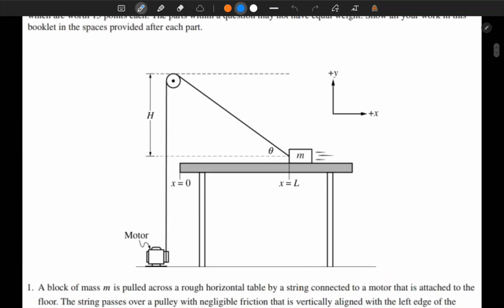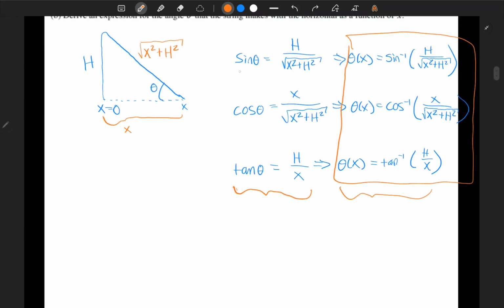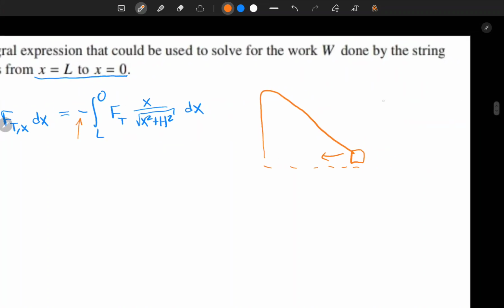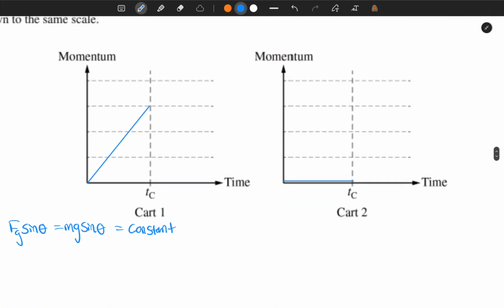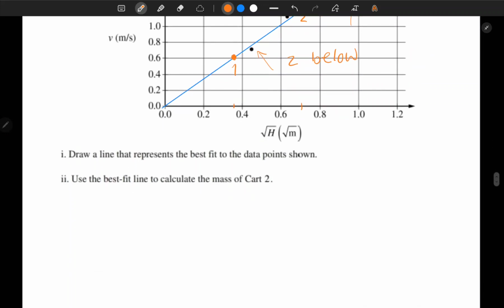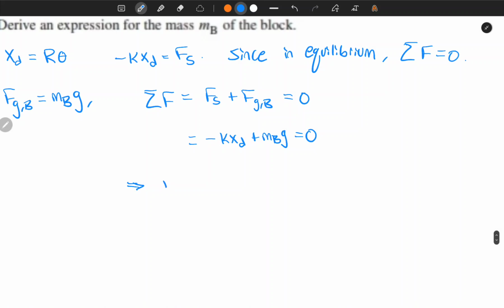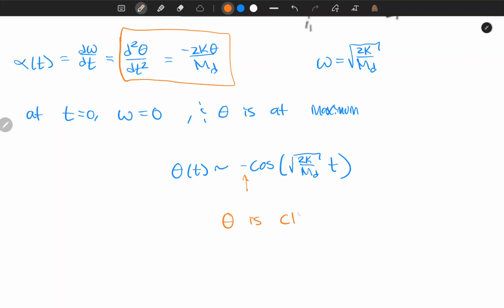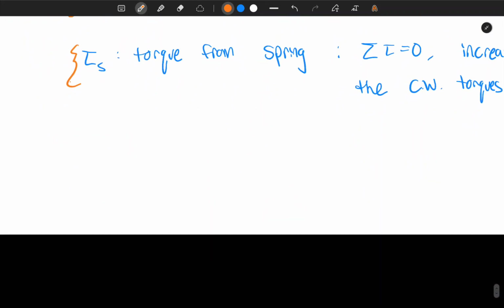AP Physics C: Mechanics 2022 Released Exam FRQ Set 1 Solutions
These are my own solutions to the AP Physics C: Mechanics 2022 Released Exam set 1 FRQ section. I also discuss the scoring guidelines released with the practice exam.

Contents:

00:00 - Introduction
00:45 - Question 1
01:48 - Question 1(a)
04:24 - Question 1(b)
08:46 - Question 1(c - i)
13:42 - Question 1 (c - ii)
18:59 - Question 1(d)
22:30 - Question 1(e)
27:50 - Question 2
28:56 - Question 2(a)
30:56 - Question 2(b)
36:26 - Question 2(c)
40:58 - Question 2(d)
41:30 - Question 2(d - i)
42:29 - Question 2(d - ii)
47:30 - Question 2(e)
50:03 - Question 3
51:26 - Question 3(a)
55:15 - Question 3(b)
57:42 - Question 3(c)
01:01:52 - Question 3(d)
01:09:03 - Question 3(e)
01:15:26 - Outro